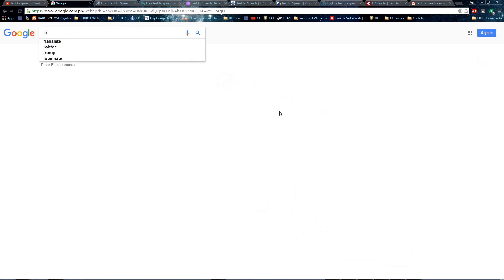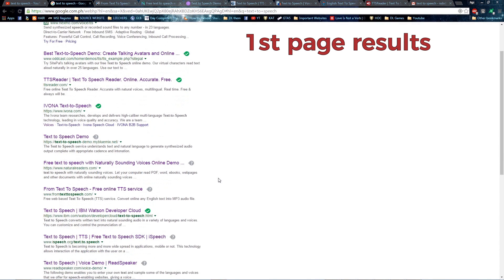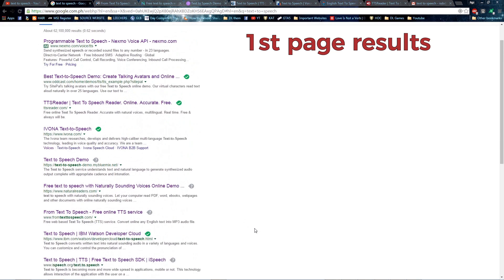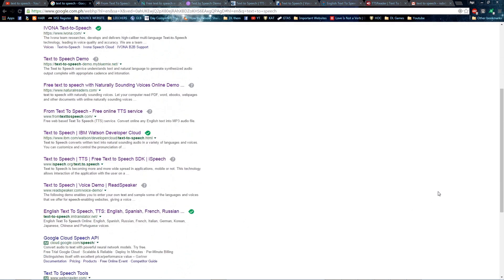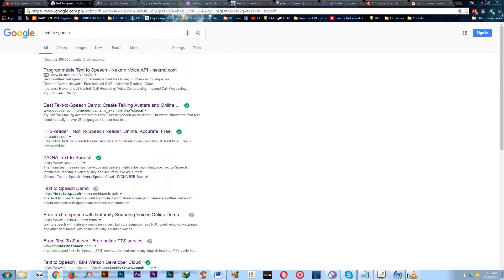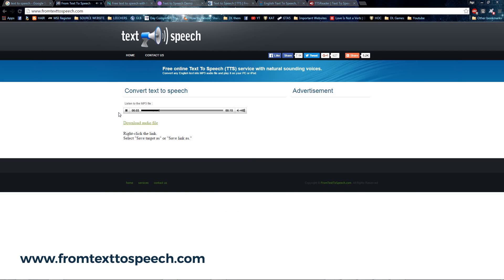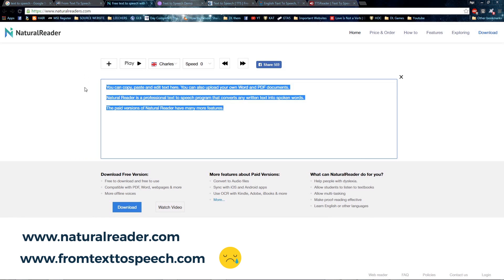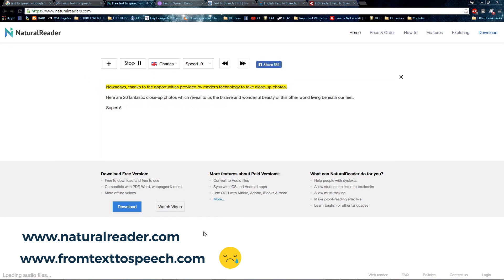BEST Text To Speech online (free)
Its been months since I started to search for the best text to speech online that does not sound like robot and dont have that twitching sound and still we cant really duplicate the actual human voice reading text but we are there maybe a few more years and we can have that perfect text to speech software.
What I can offer in this video is the best sounding text to speech available online and its free.

I will also link below the free text to speech websites

00:00 Intro
00:55 From Text to Speech Sample #6
01:48 Natural Reader #5
01:35 My Blue Mix #4
01:40 I Speech #3
01:54 Im Translator #2
02:08 TTS Reader #1